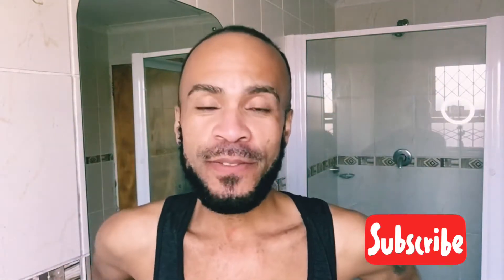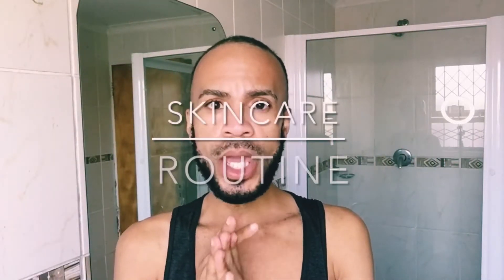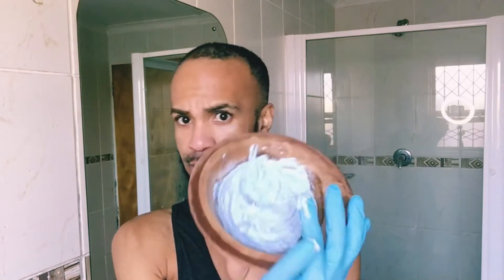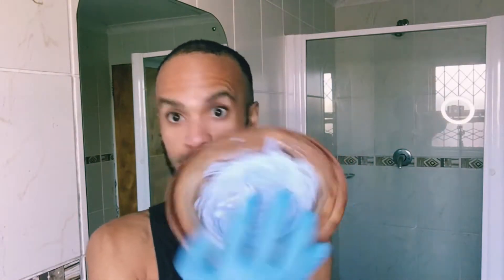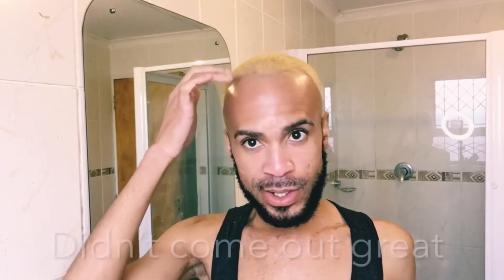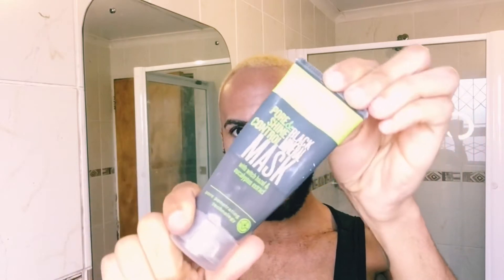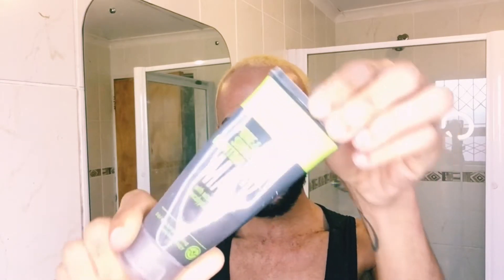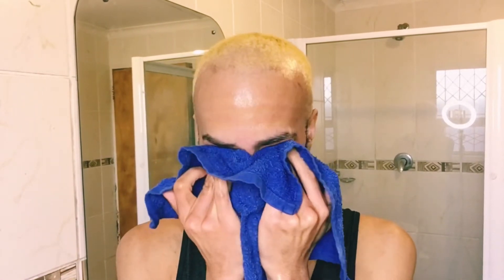BAD DYE JOB | SKINCARE ROUTINE with GentleMagic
Hey guys.

Welcome to another video. This week I decided to share with your guys my skin care routine using GentleMagic products that I love so much and does wonders for my skin and also share my favourite Mask from Avon beauty and Rooibos Serum from from African Extracts. Please find list of all products below and where you can get them.

Products
Avon Beauty Deep Mineral pore cleansing.
GentleMagic Skincare Mask
GentleMagic bar soap
GentleMagic lotion (toner)
GentleMagic Serum
Rooibos Serum
GentleMagic cream
Eucerin Photoaging control SPF

All products are available at Clicks and Dischem.

Following me on all social media platforms @mandiso_m